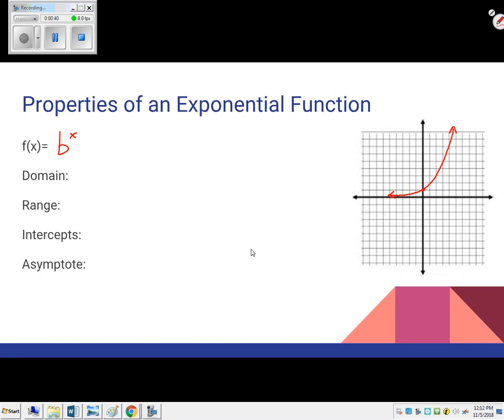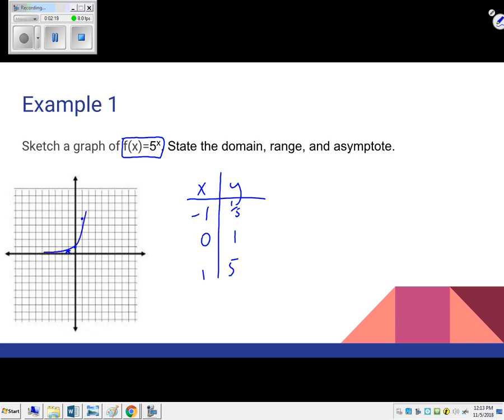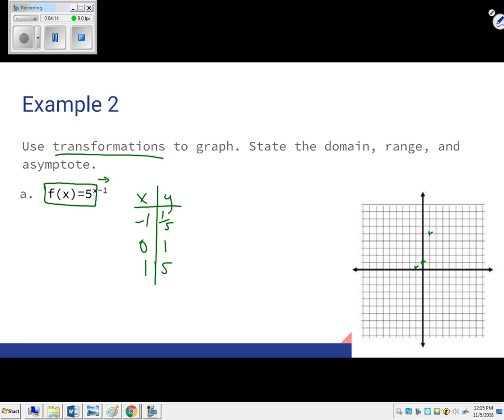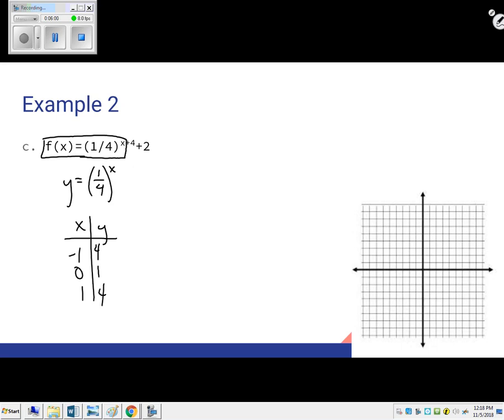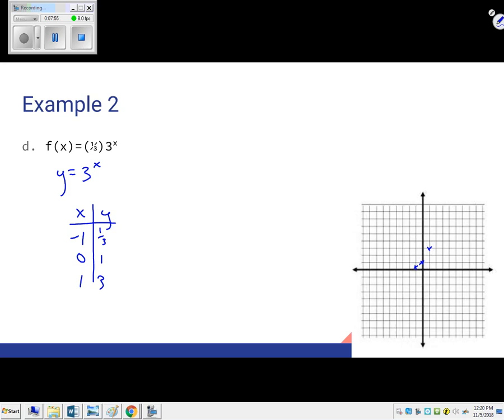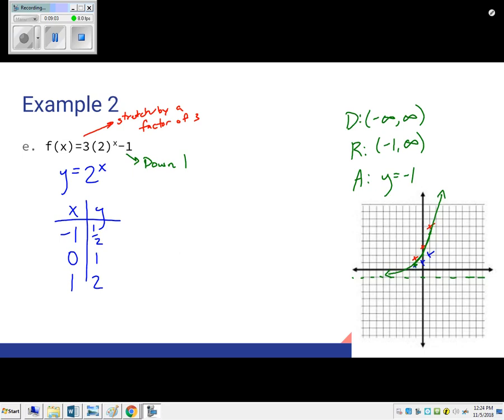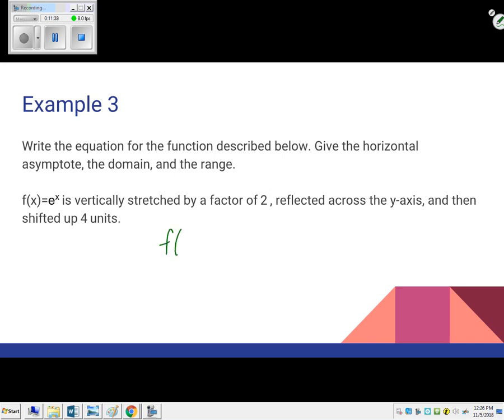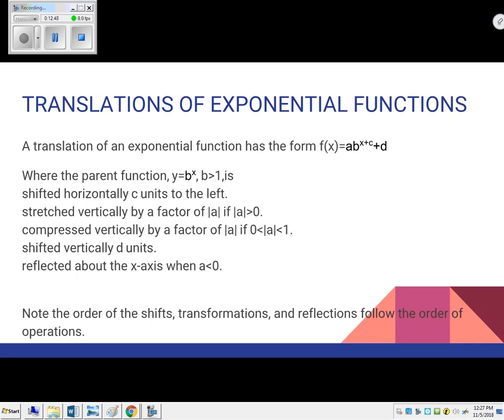Graphs of Exponential Functions